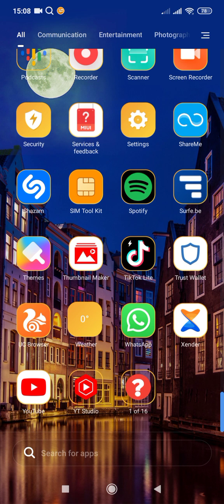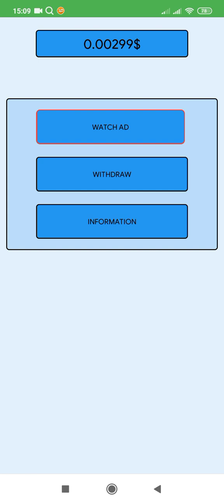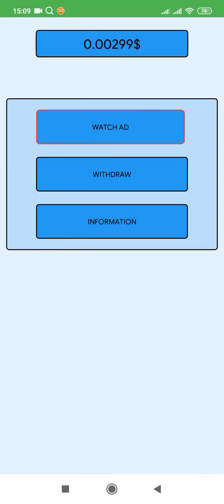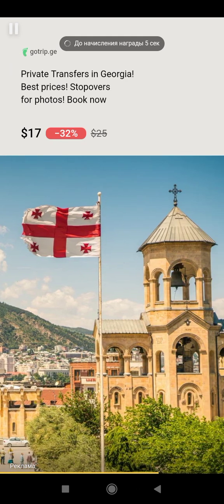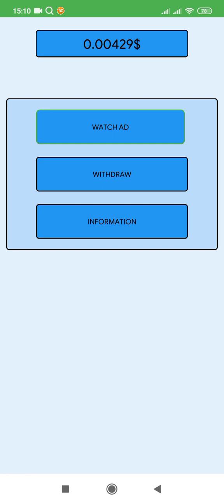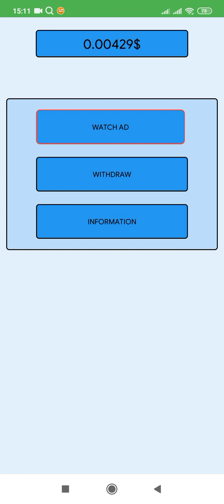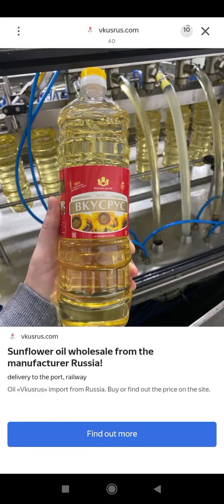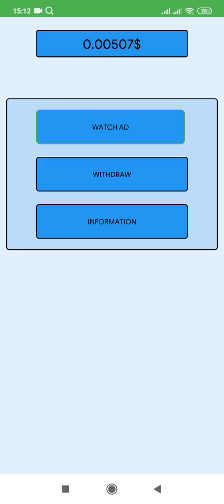Sleep & Earn $718 Per 2 Nights - Make Money Online real in 1of 16 (Early Access)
How to EARN ONLINE $4.72 Per Minute When You rest? Where can you detect the stylish expressway for MAKING plutocrat ONLINE that pays you $700 On a Full Passive Base? I tried to answer these questions in this videotape!

App used in this video
10F16

id=com.PPTGDEV